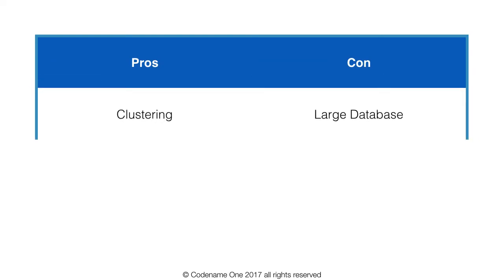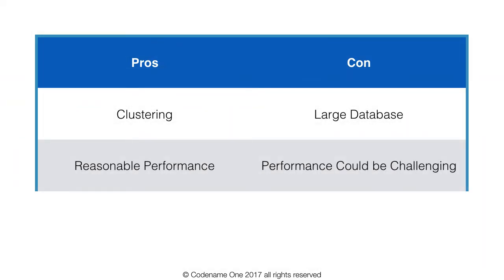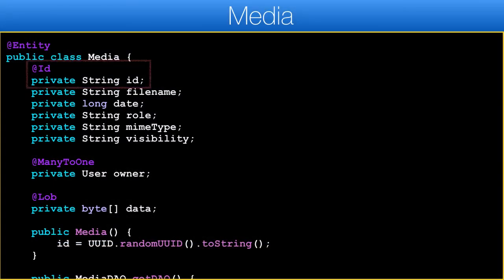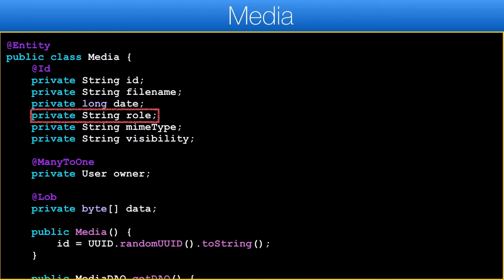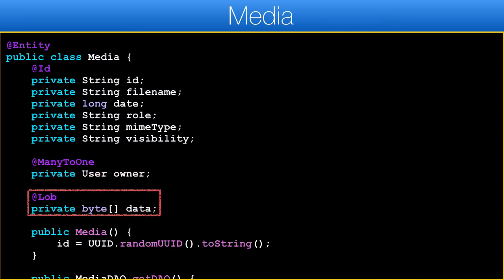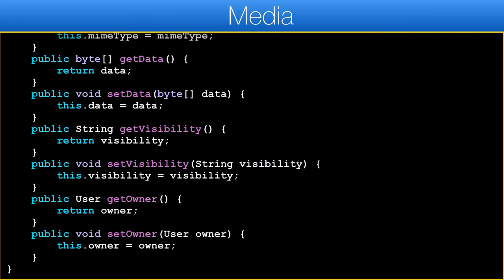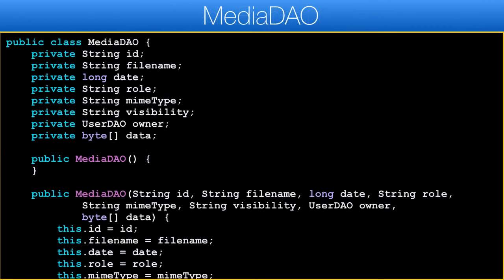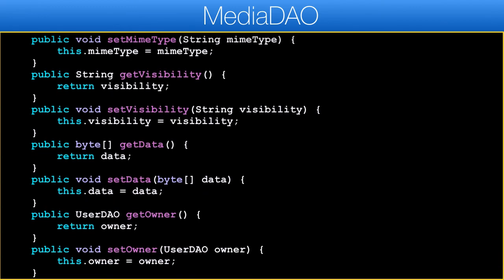Creating a Facebook Clone Part XVIII